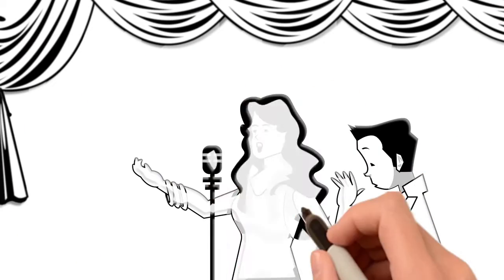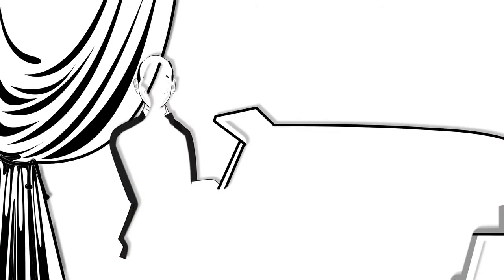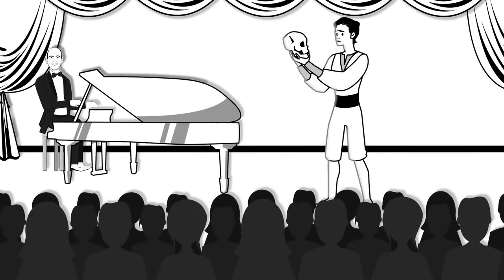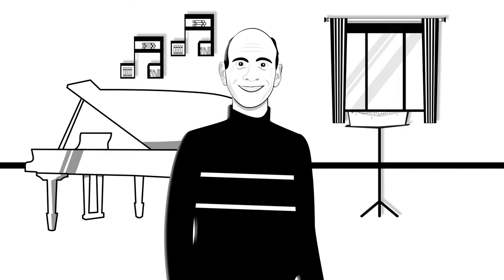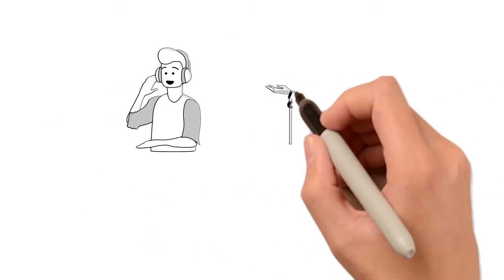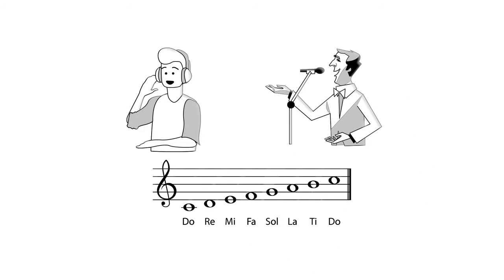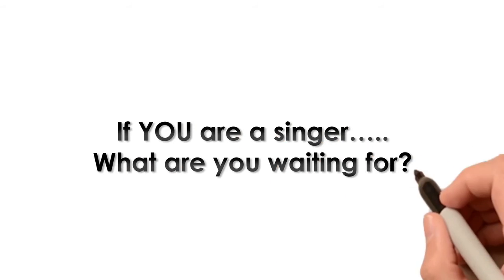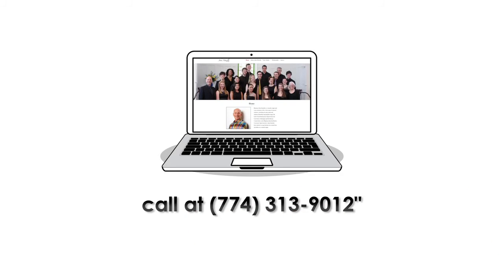Voice Studio of John Murelle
Promo video about the Voice Studio of John Murelle